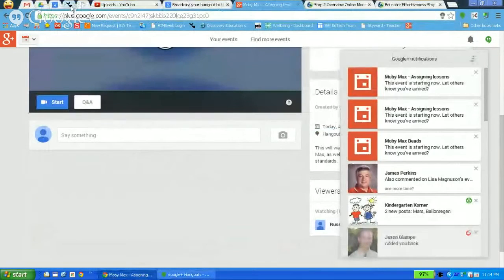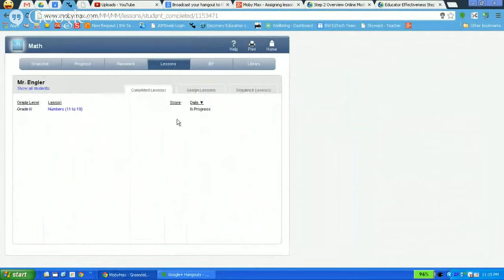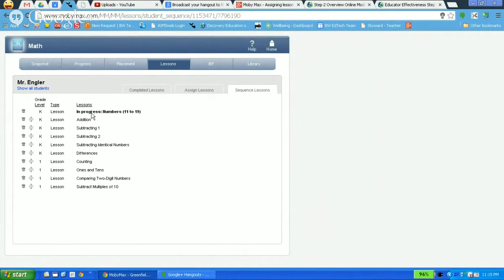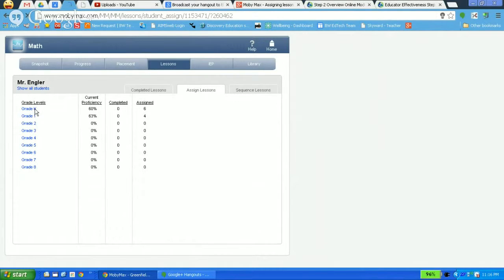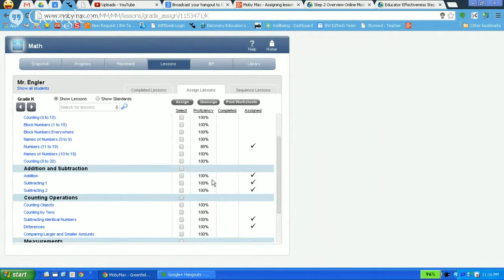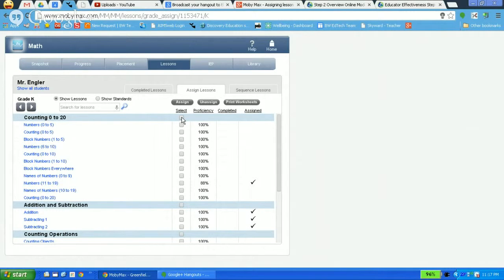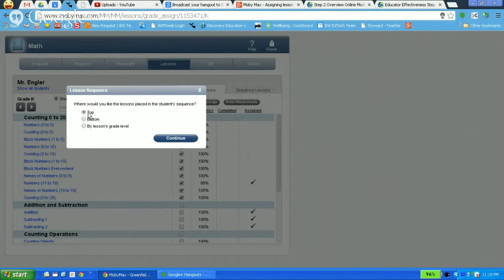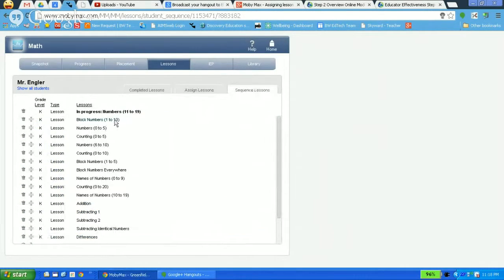Moby Max - Assigning Lessons